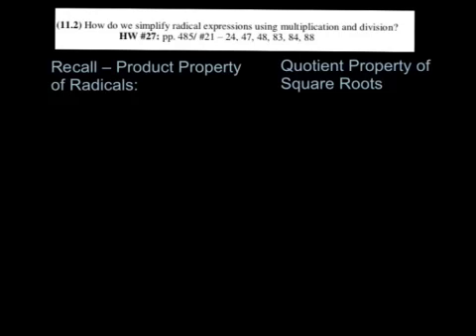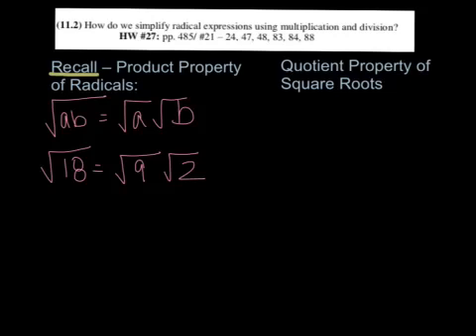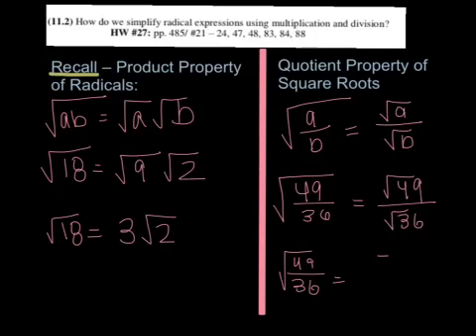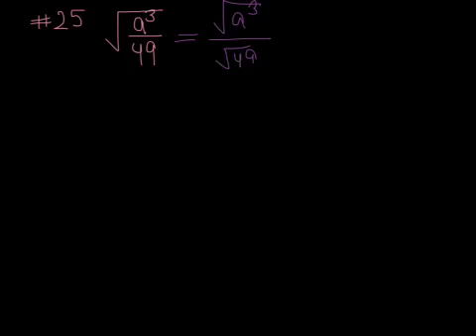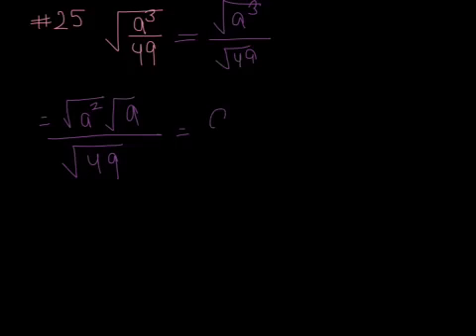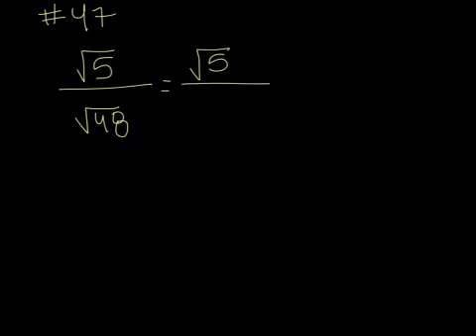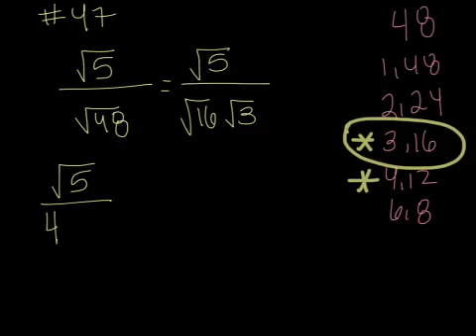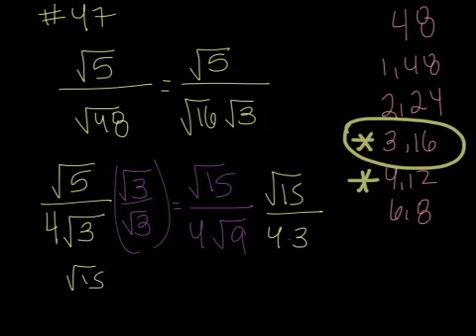Simplifying radical expressions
Simplifying radical expressions using multiplication and division homework 27